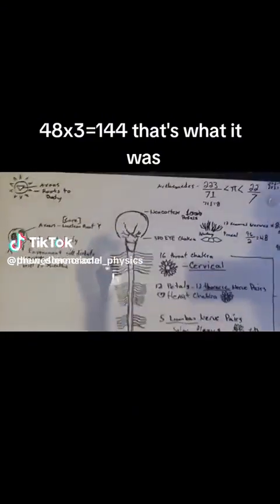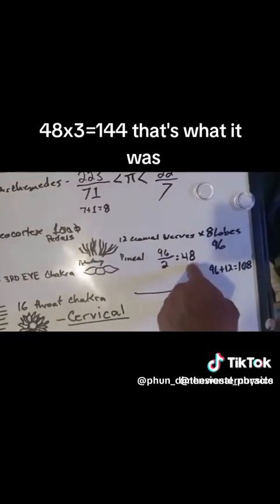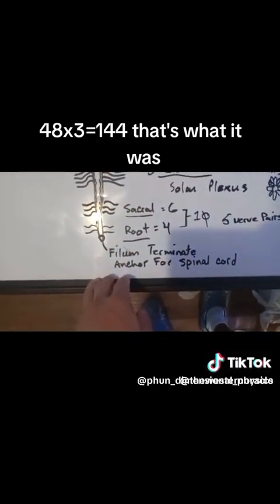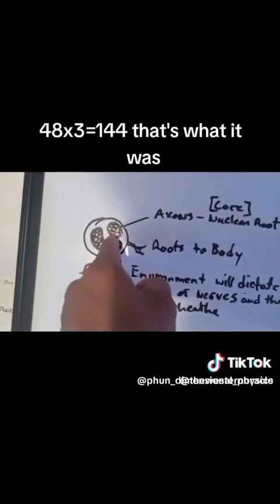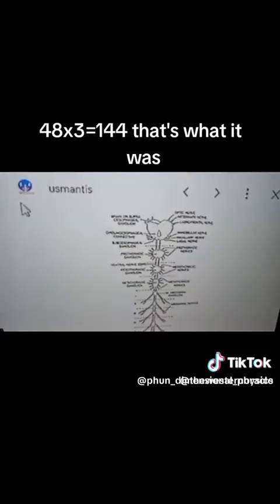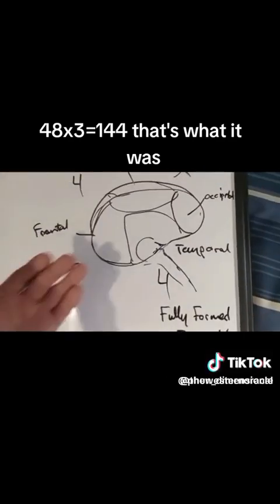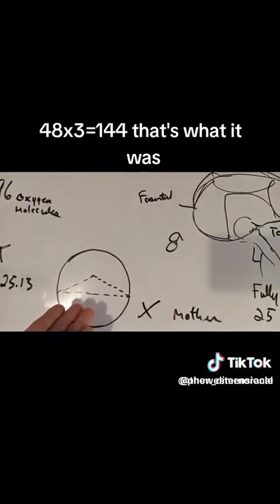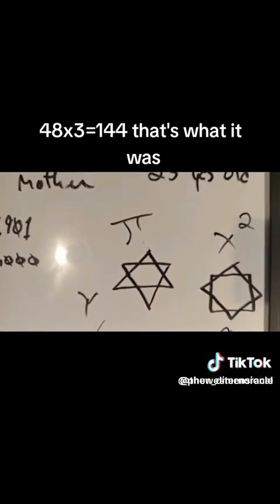Chakras Nerve Ganglion insects and the Octopus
Ancient science and nature.